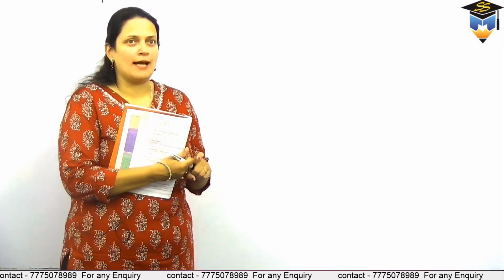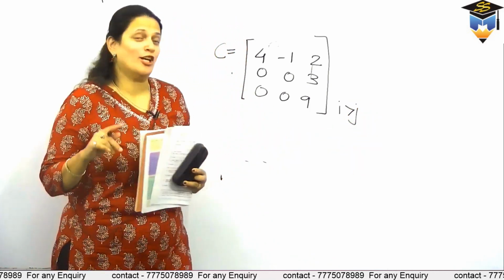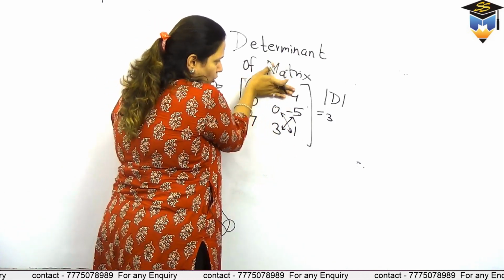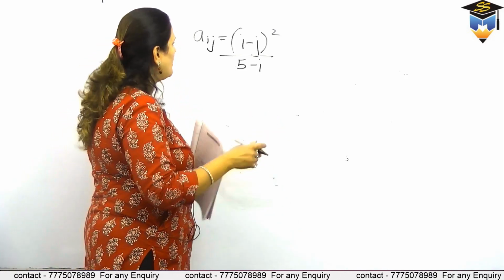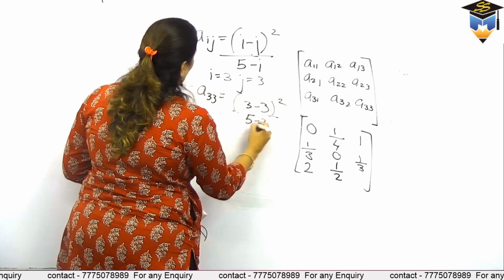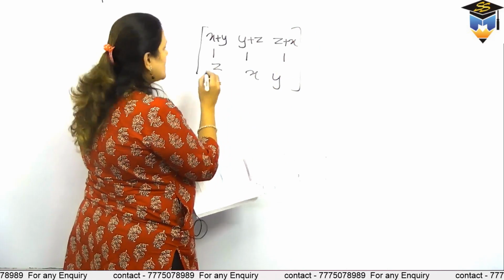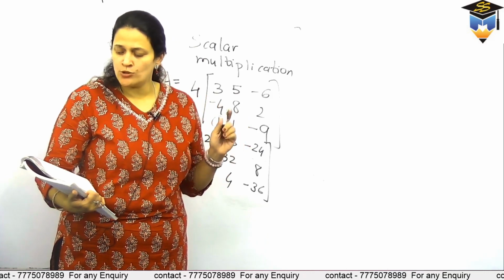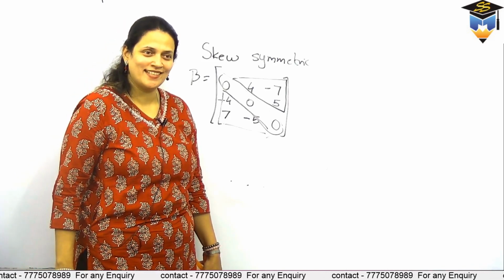12th HSC - Maharastra State Board| Maths Day 2 | For Feb/March 2025